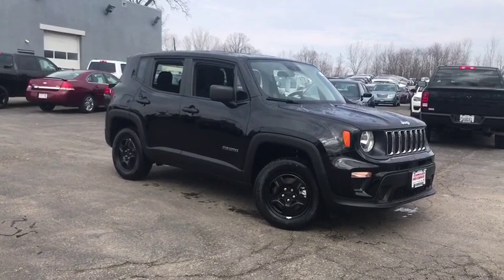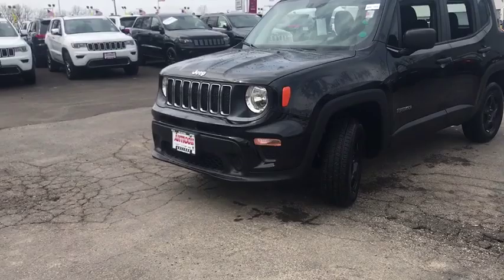2019 Jeep Renegade Antioch, Gurnee, McHenry, Fox Lake, IL Kenosha WI 19615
Black Clearcoat New 2019 Jeep Renegade available in Antioch, Illinois at Antioch Chrysler Dodge. Servicing the Gurnee, McHenry, Fox Lake, IL Kenosha WI area.   Used

Recent Arrival! 2019 Jeep Renegade Sport 21/29 City/Highway MPGWe make it easy !!! We are excited to offer you great quality vehicle at a competitive and affordable price. We offer new, used and cerified Chrysler, Dodge, Jeep and RAM vehicles. Come visit Wrangler headquarters! We also carry an extensive selection of used cars, trucks and SUVs by other manufacturers. Our experienced and certified sales staff can point you in the right direction based on your individual vehicle needs. We also offer competitive financing, top tier service and a fully stocked inventory of Chrysler, Dodge and Jeep automotive parts.Here at Antioch Chrysler Dodge Jeep, our motto is  Nobody sells vehicles for less and we stand by that. Price includes: $1,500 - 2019 Retail Consumer Cash **CK1 (excl GL-SW-WE). Exp. 04/01/2019, $500 - Chrysler Capital 2019 Bonus Cash MWCK5. Exp. 04/01/2019